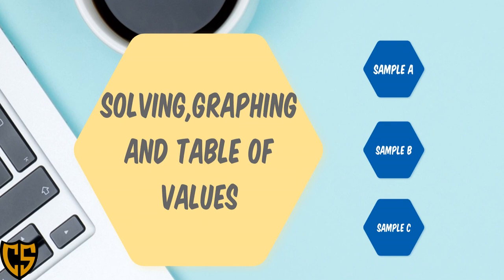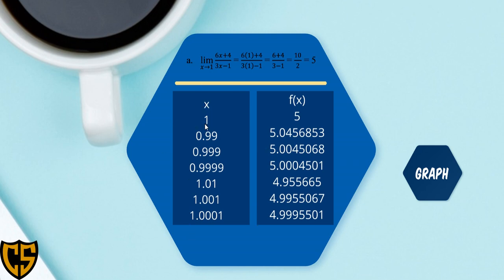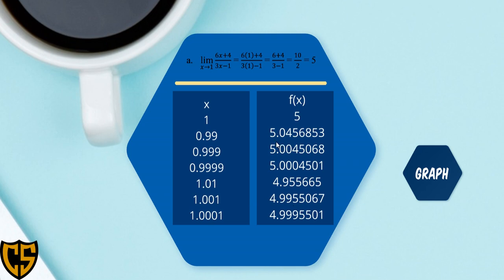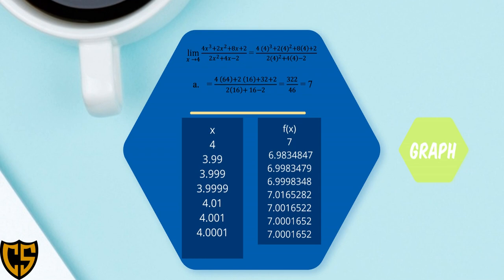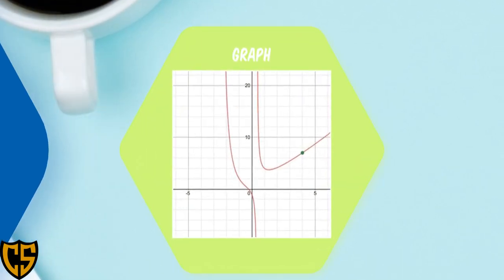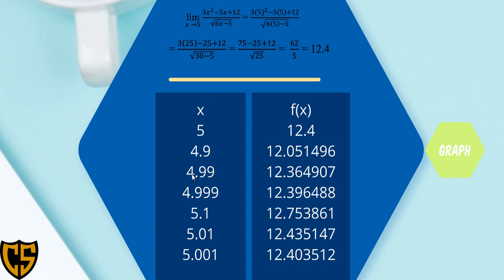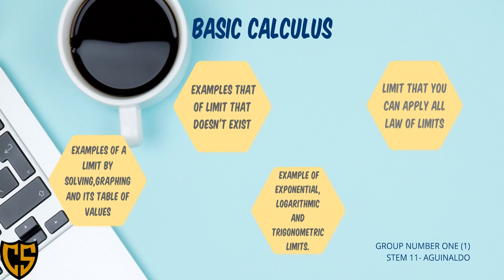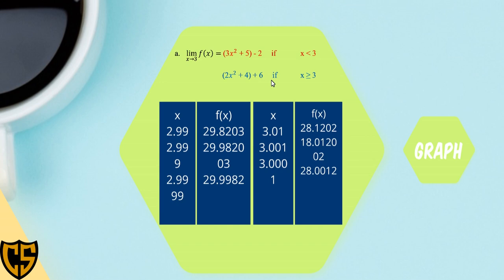Basic Calculus: Introduction to limits and Graphs